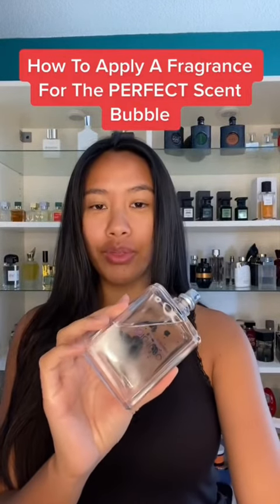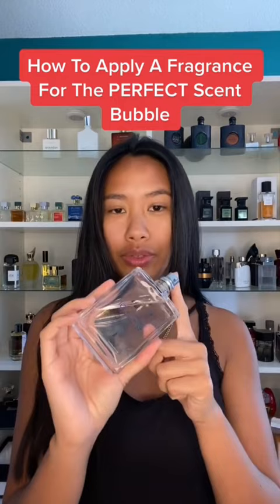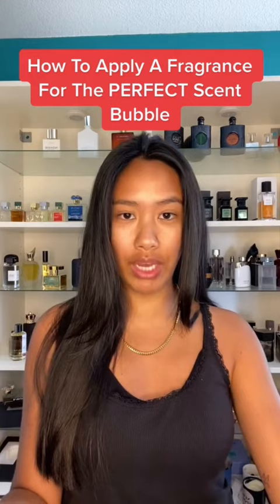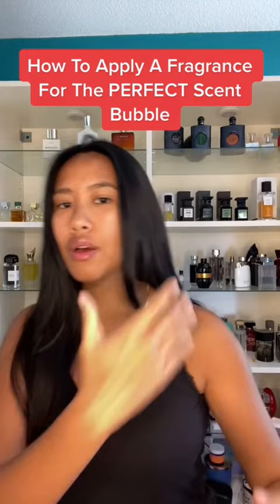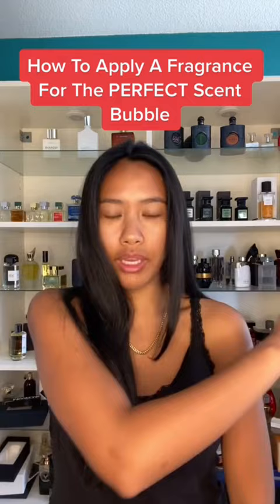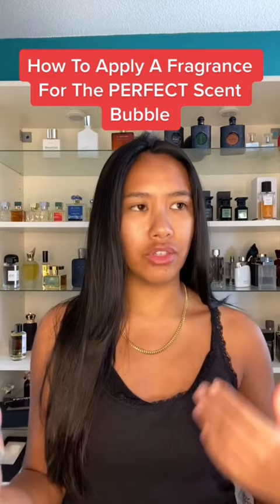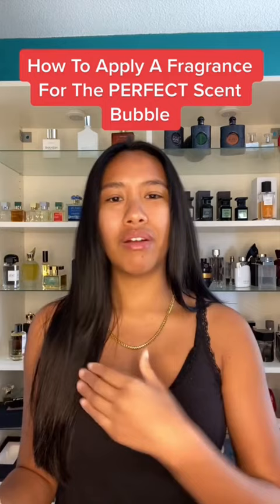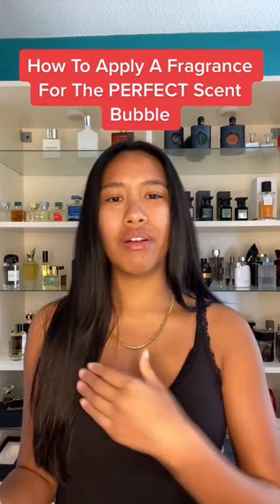How To Apply A Fragrance Correctly